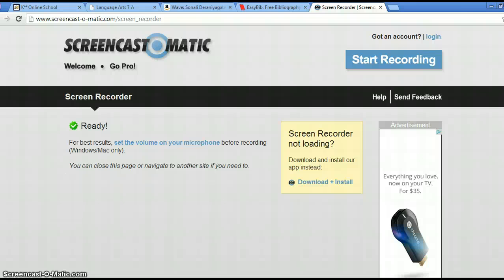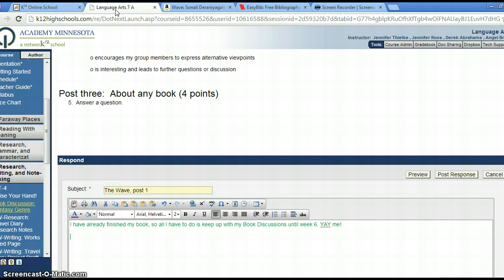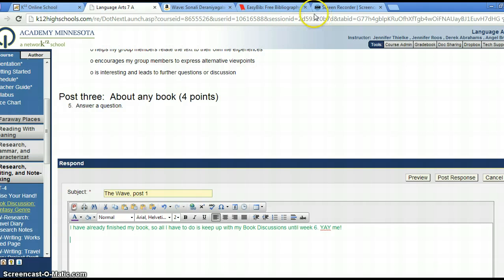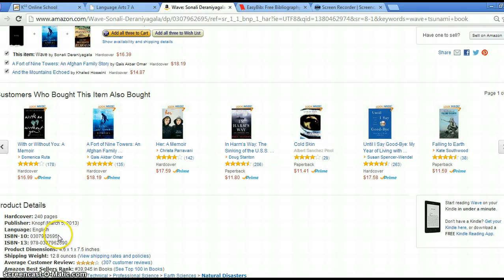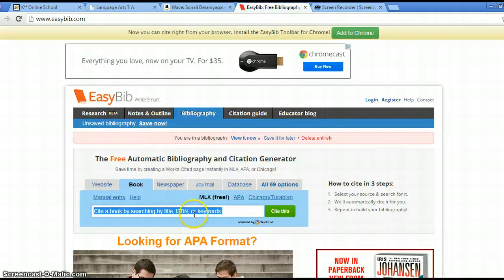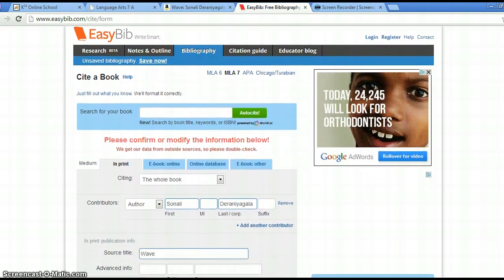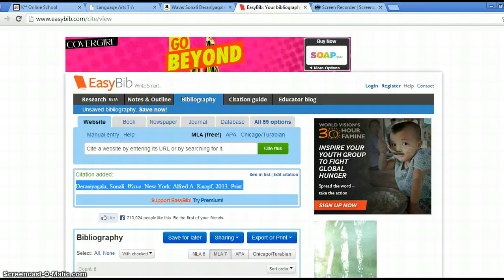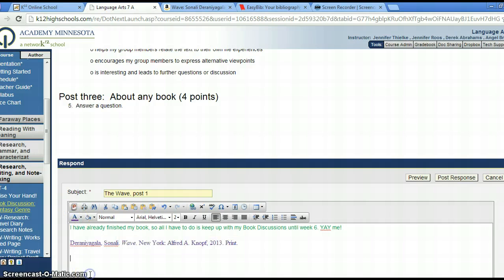EasyBib, book by ISBN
create citation for book using ISBN number